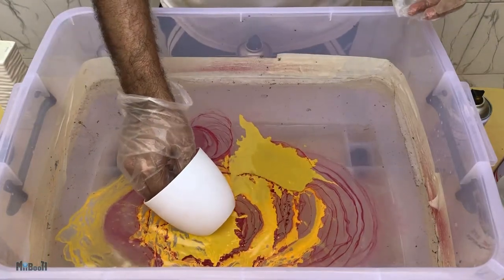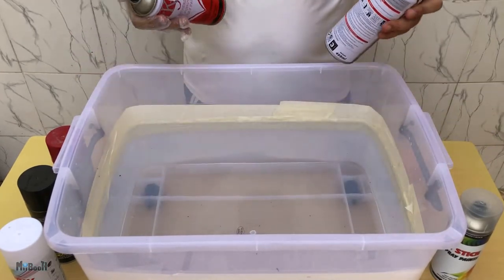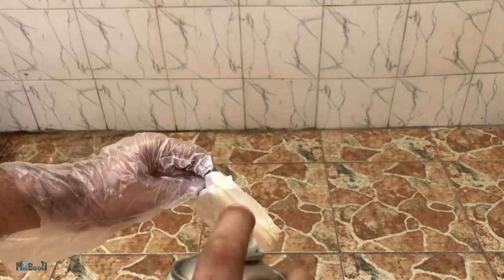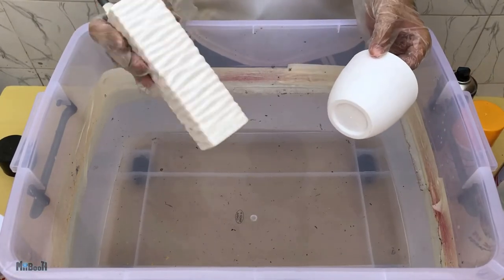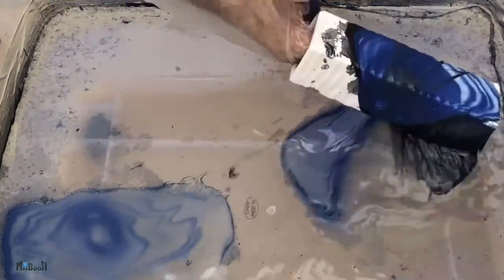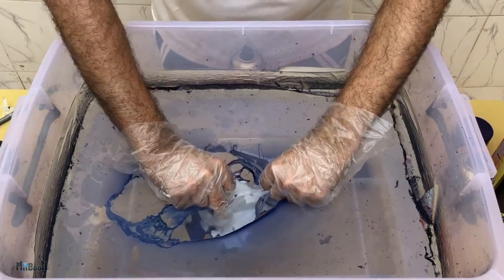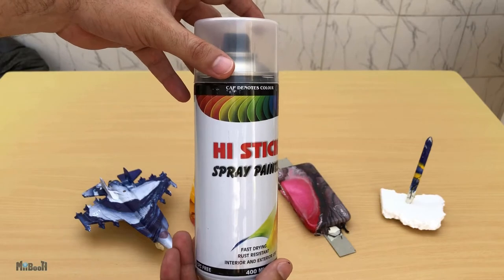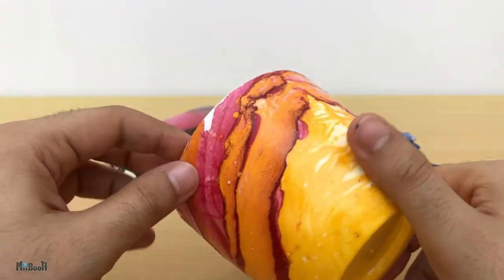Hydro dipping made Easy | What the Hack #32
Watch the video to learn how you can paint stuff easily with cool patterns using a technique called hydro dipping.